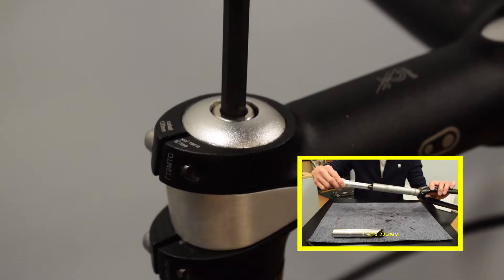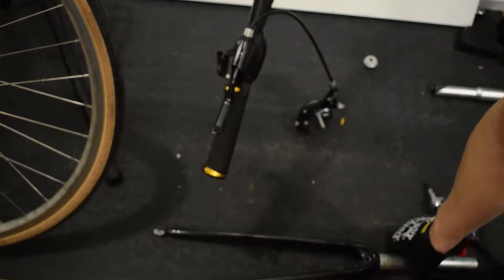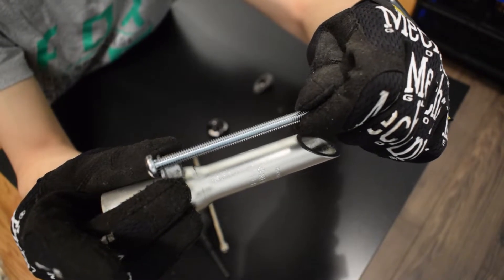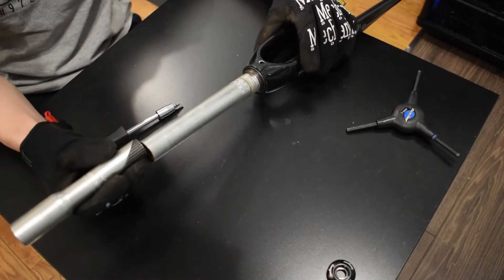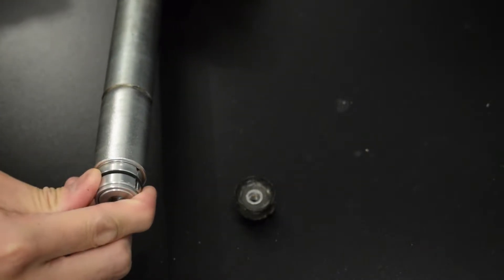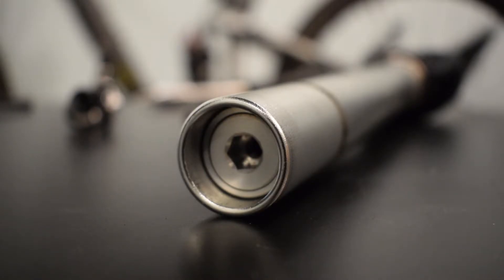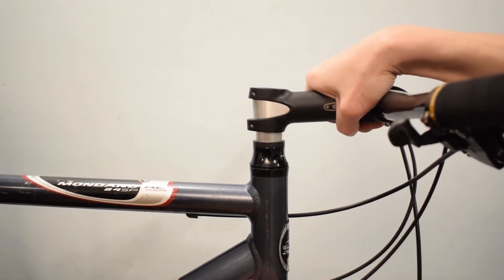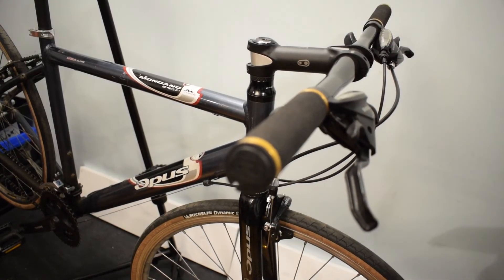Hope Head Doctor Into Steerer Tube Extender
A couple of months ago, I made a video about an adapter to extend the steerer tube by 50mm (2").

However, it’s missing the functionality of a headset cap (top cap) for adjusting the preload on the headset bearings, what it exactly means is that you could have back and forth play if the headset is loose, or your handlebar would not turn freely if it’s too tight, so tightening your headset bearings to the correct amount of preload is very important.

In this video, I’ll show you how I made the adapter clamped to steerer tube and then put in the Hope Head Doctor (adjustable star fangled nut) to the adapter.

You need 2 things:
1x M8 bolt, 4" x 1.125"
1x M10 flange nut

Put in the M10 flange nut into the adapter, nut facing downward, it should stuck in bottleneck. Use the short M8 bolt and screw it to the wedge, now put the adapter into the steerer tube and tighten the bolt. Make sure it is tight and solid before going to the next step.

Now you only have to put in the star fangled nut. I used Hope Head Doctor for a superior top cap and star nut system. (Easier to remove)

If you are having a hard time fitting in, insert a bolt and hammer it down.

And finally, put back everything and install the headset cap.

Remember to put in the correct amount of preload on the headset bearings, then tighten the stem bolts at the end.

Like I mentioned before, if the headset is too loose, you could have back and forth play, and if it’s too tight, your handlebar would not turn freely, so make sure you put in the right amount of preload on the headset bearings.

Recommended adapter:
Profile Design Threadless Stem Converter: 1" To 1 1/8"

Track: Bad Snacks - Summer in the Neighborhood